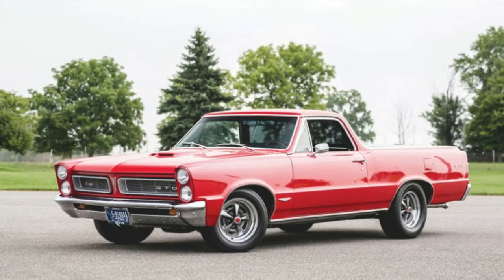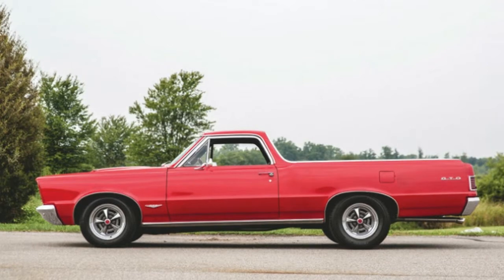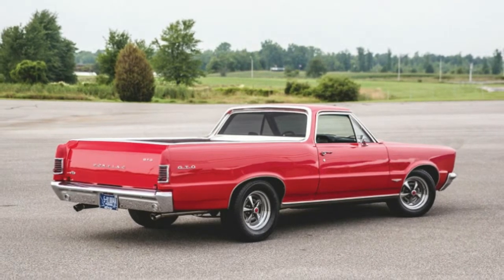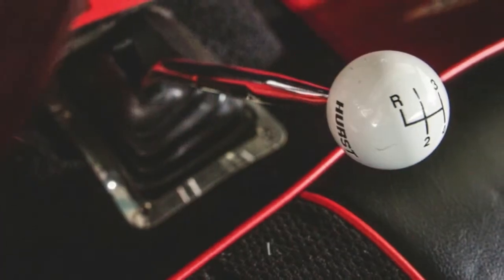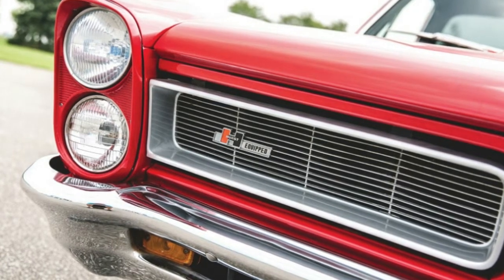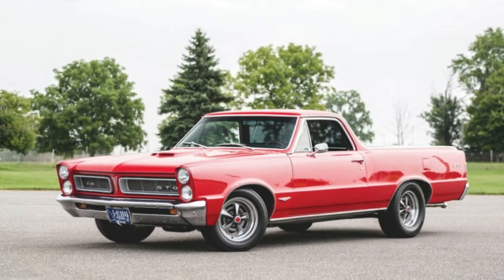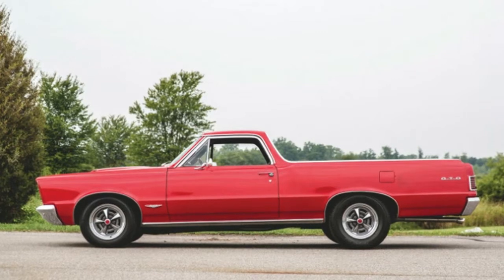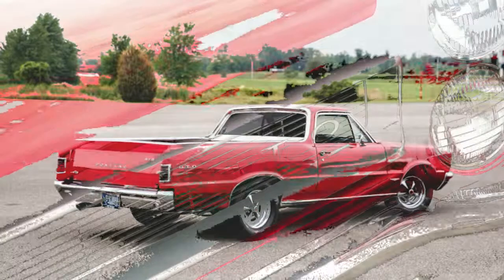This GTO El Camino mashup is the muscle truck of our dreams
There were a hell of a lot of great muscle cars in the mid-1960s, from the baroque Dodges and Plymouths of the earlier part of the decade to the wild big boys like the Boss 429 and Olds 442 W30. Right in the middle of the decade, two of the most iconic of the bunch emerged — the Pontiac GTO and second-generation Chevy El Camino. And this one is a 1964 Chevy El Camino with the heart and face of its GTO cousin, and dubbed the El Chieftain GTO. It's currently for sale at RM Sotheby's Auburn auction, with no reserve status or estimate listed.